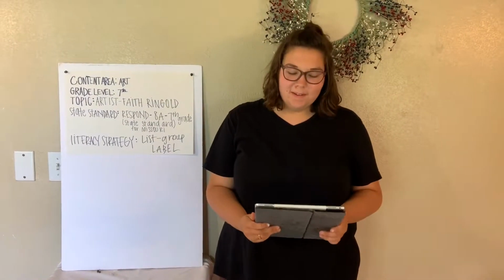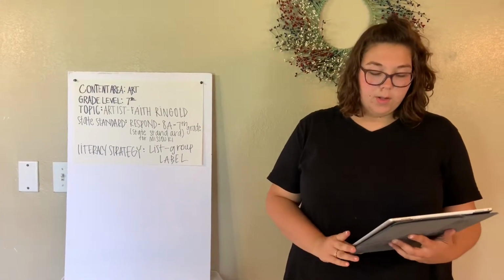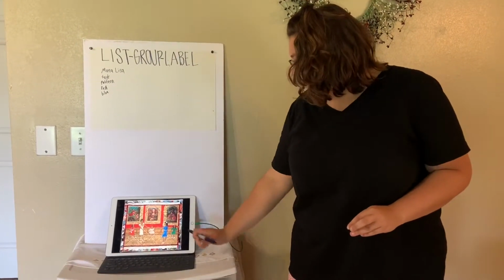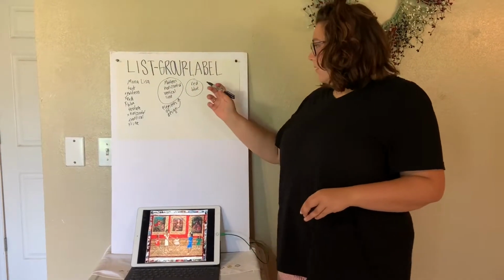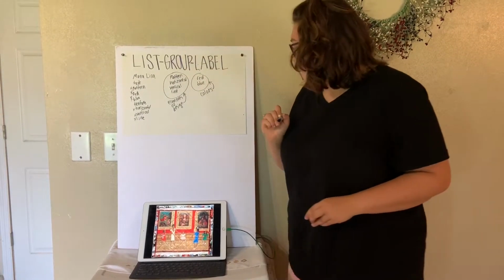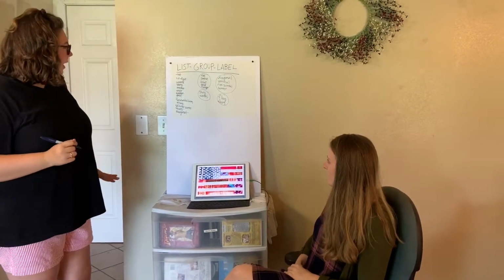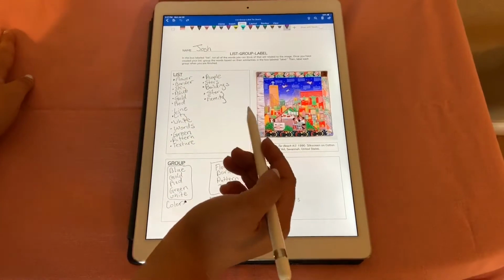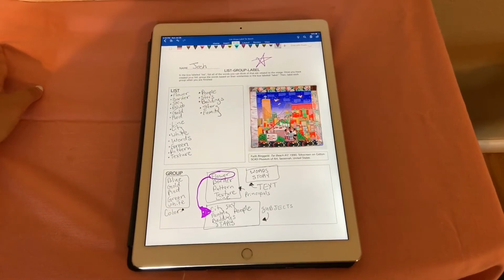Content Literacy Vocabulary Visual Literacy Strategy- List-Group-Label